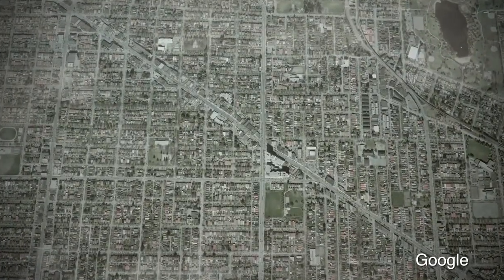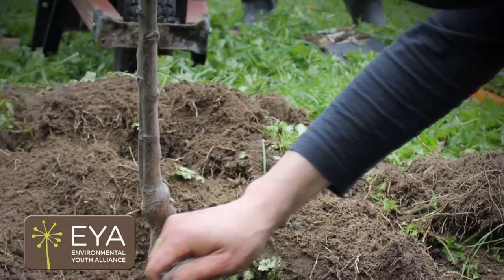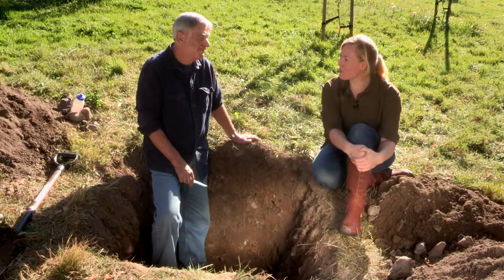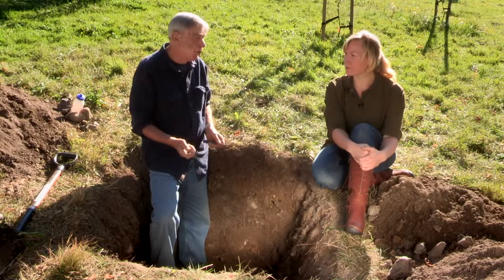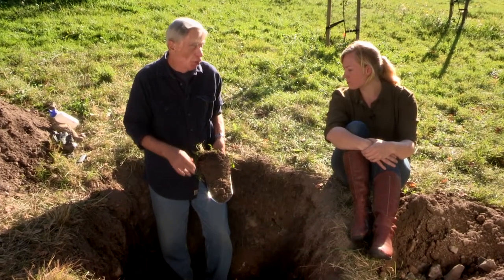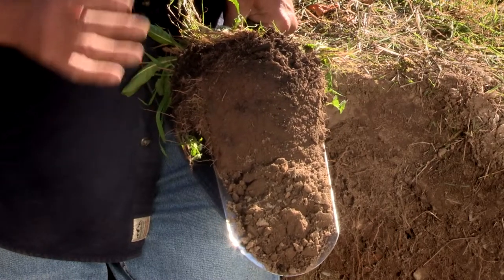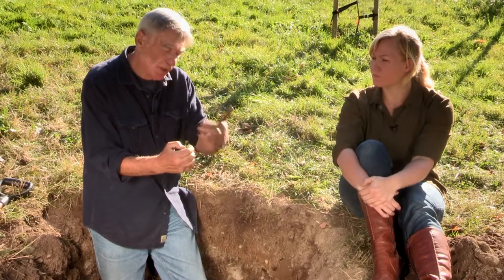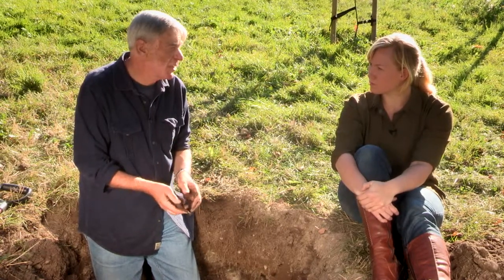Vancouver Soils - The Copley Community Orchard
An example of the Whatcom-Scat soil management group can be observed in the Copley Community Orchard, created in 2012 by the Environmental Youth Alliance (EYA) and community members. The land was formerly the ranch and orchard of Richard and Marie Copley. In mid-19th century, the area where the Copley Community Orchard is located had beaver dams up to 37 meters long. Due to the dams, the land was swampy allowing for cranberries to grow. In early 1900s, the swamps were drained exposing thick organic soil layers.